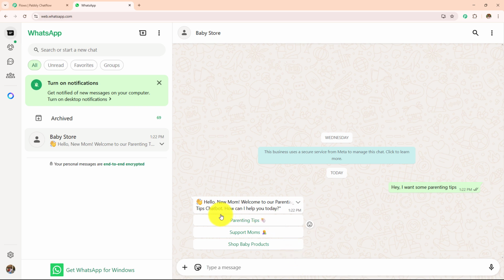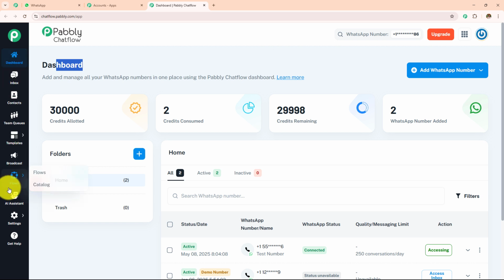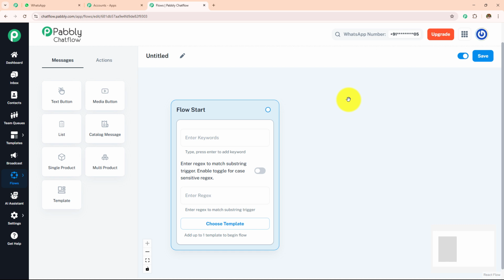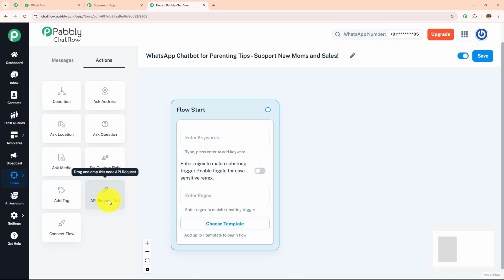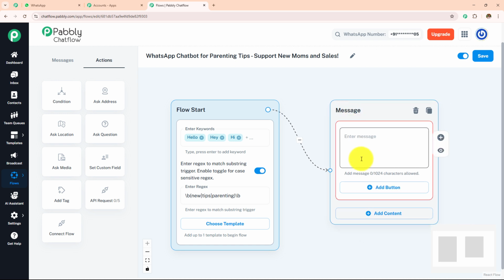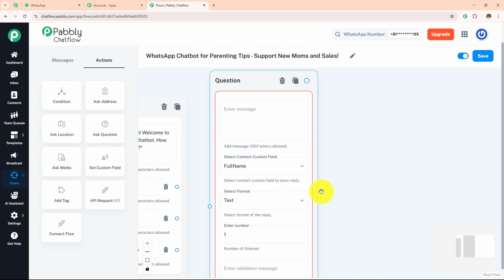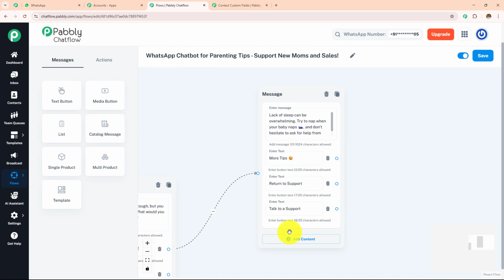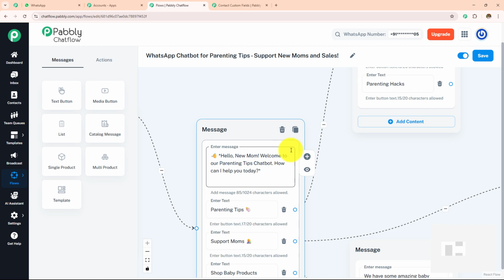How to Create a WhatsApp Chatbot for Parenting Tips - Support New Moms and Sales!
🎯 Use Case: A baby product store wants to share parenting tips with new moms. A WhatsApp chatbot sends weekly advice and product links, building loyalty.

Looking to support new moms with timely parenting tips while boosting your sales? With Pabbly Chatflow, you can create an engaging WhatsApp chatbot that delivers helpful advice and drives conversions! 🤱

In this informative tutorial, you'll learn how to:
✅ Design a WhatsApp chatbot tailored to provide parenting tips and resources
✅ Automate responses for frequently asked questions from new moms
✅ Personalize messages to create a warm, welcoming experience
✅ Utilize a no-code drag-and-drop interface for ease of use
✅ Link your chatbot to sales offers, making it easy to convert inquiries into purchases

Empower your business to support new parents while enhancing customer interactions and driving sales like never before! 💡